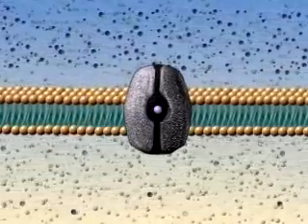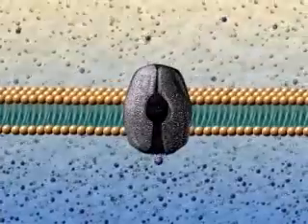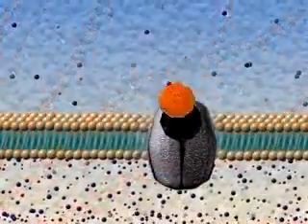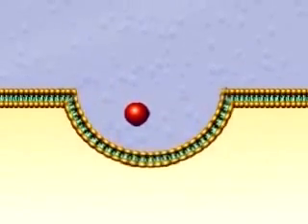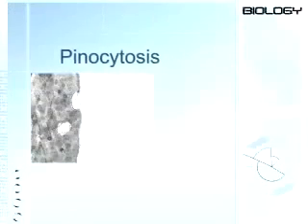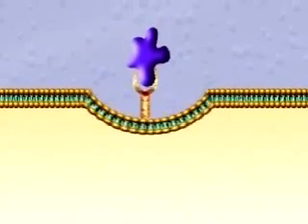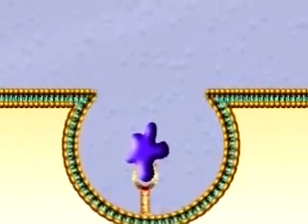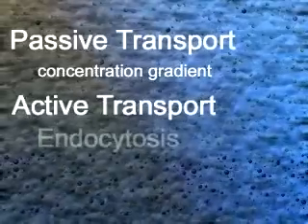Active and passive transport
Module Name: Active and passive transport